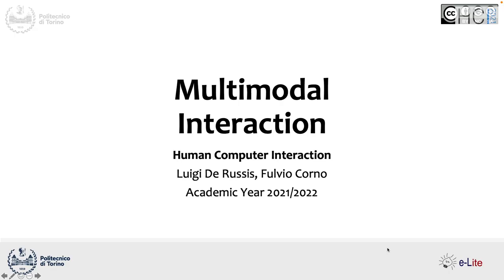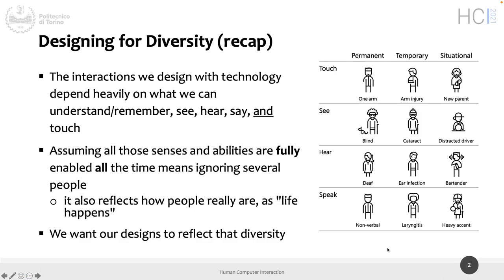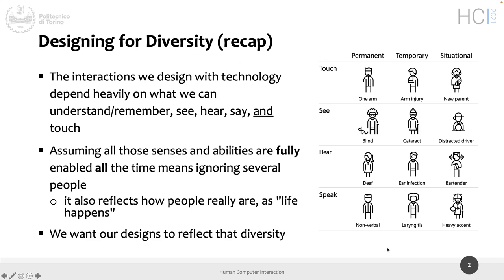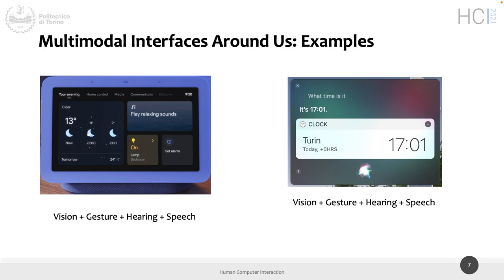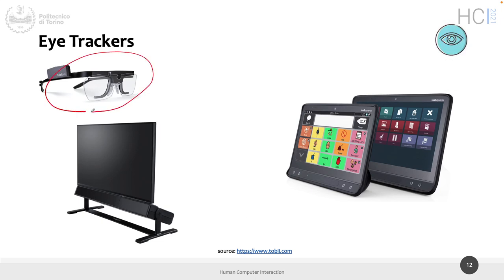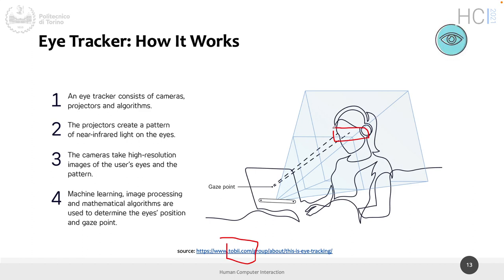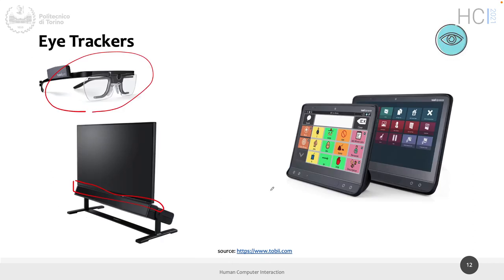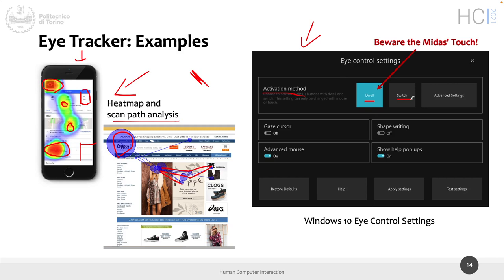HCI2021-L17: Multimodal Interaction (part I)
Lecture 17, date 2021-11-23: Multimodal Interaction (part I).